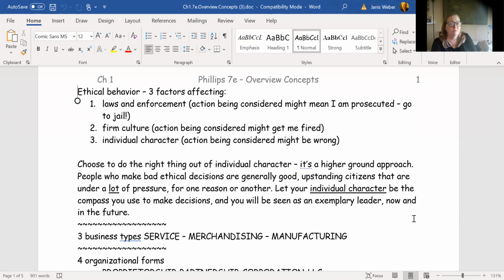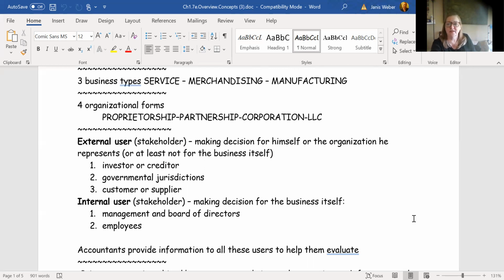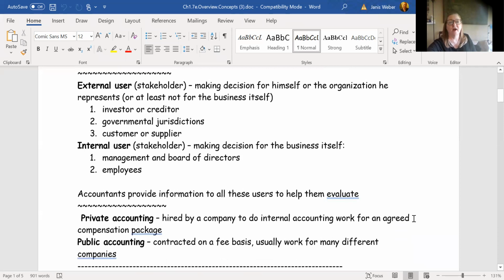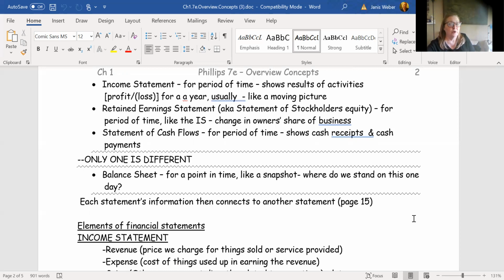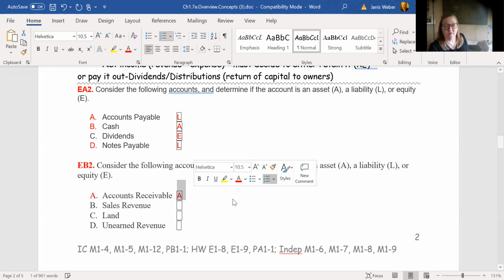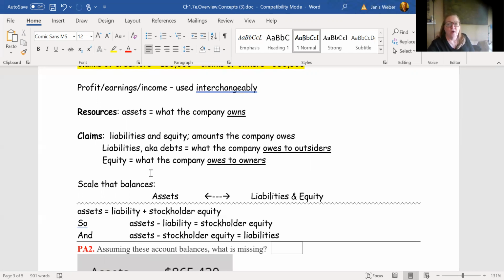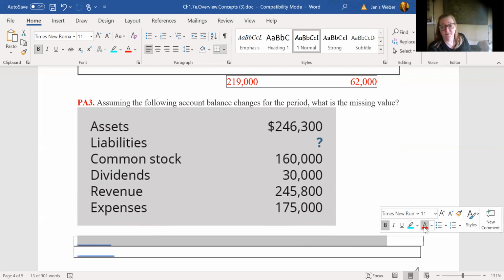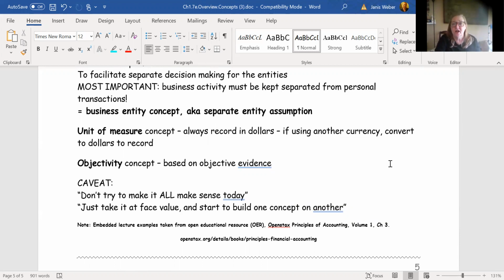1 FinancialOverview 50min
Intro Financial Accounting Foundation/Overview
using Openstax Principles of Accounting (openstax.org) examples.